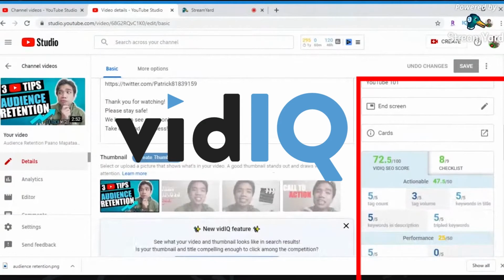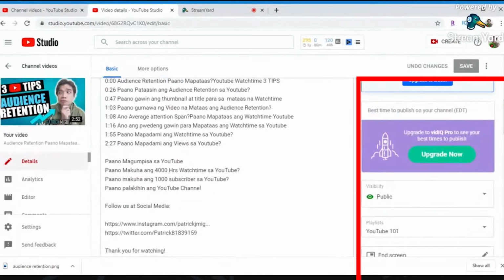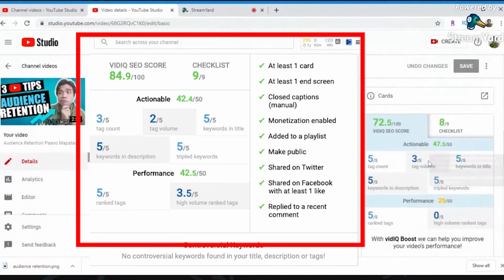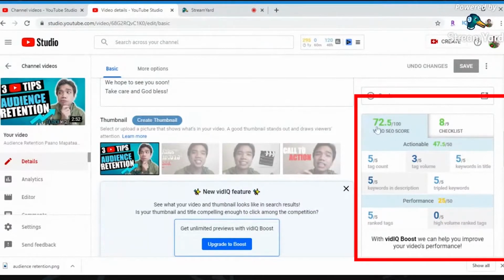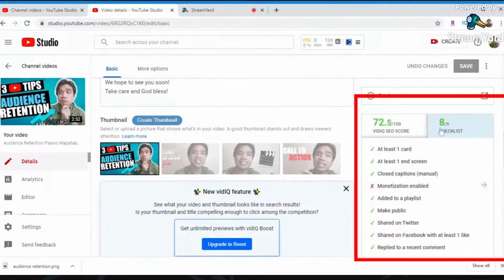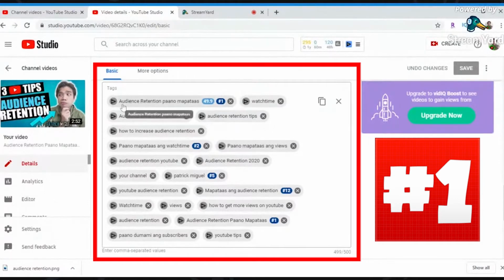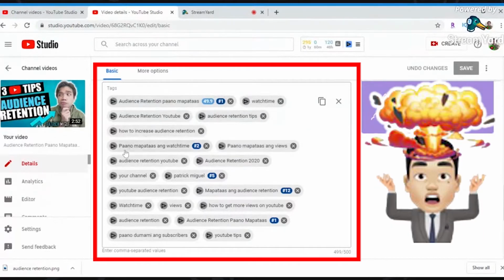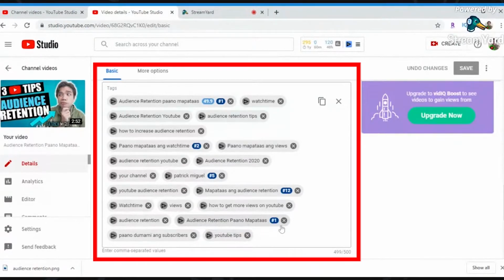VIDIQ TUTORIAL TAGALOG 2020 - EASY STEP BY STEP INTRODUCTION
VIDIQ TUTORIAL TAGALOG 2020
EASY STEP BY STEP INTRODUCTION
Paano DUMAMI  ang VIEWS YouTube 2O2O? -DAILY VLOG 7
TIPS ON Paano DUMAMI ang VIEWS YouTube 2O2O
MARVIN GERMO CHALLENGE "22000 VIEWS IN 2 MONTHS"

This video describes the goal of this channel

The aim of this channel is to help you with Growing Your Channel providing you with useful tips about Youtube 101 , Personal finance , Side hustle and Self improvement.
Its time that we make YouTube a platform for more Filipinos to learn about self growth and help each other achieve a common goal.
This is YOUR CHANNEL!